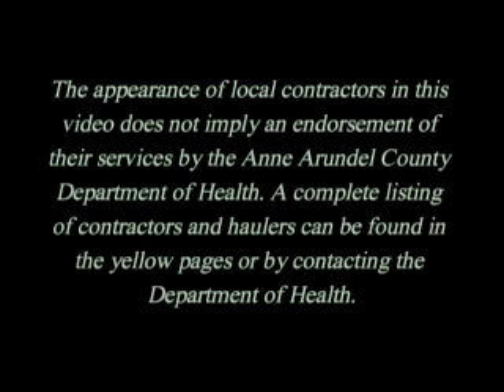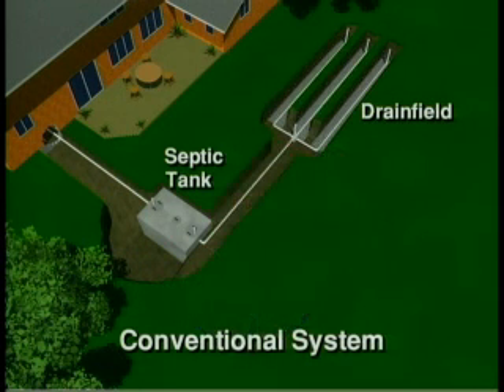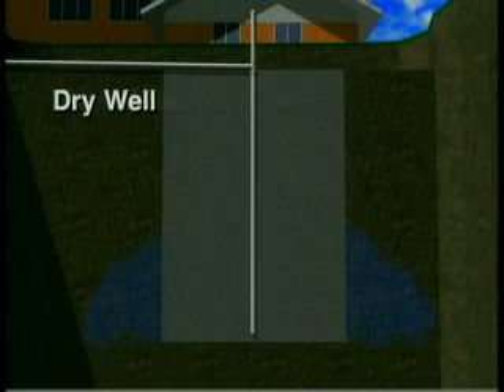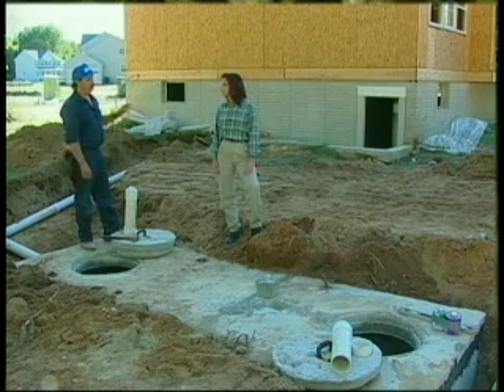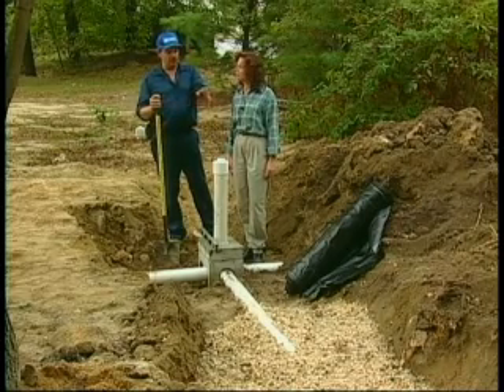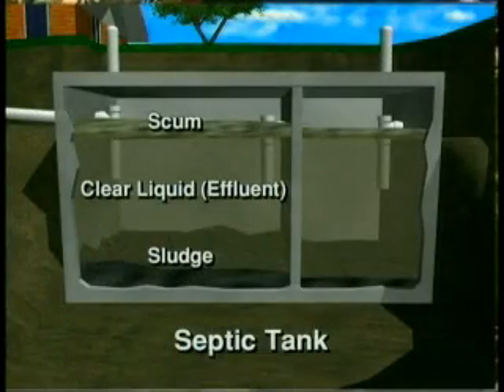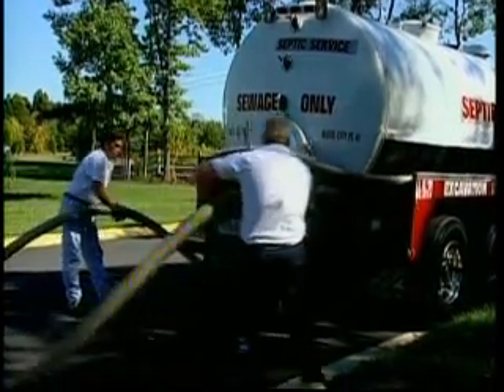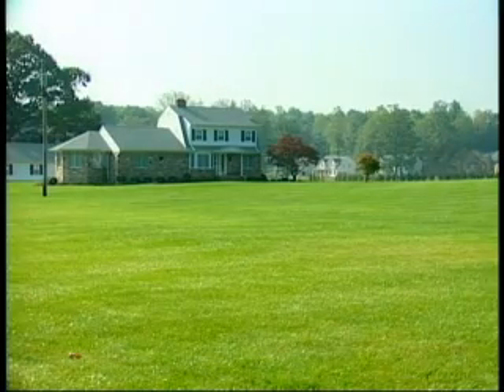Conventional Septic Systems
This video explains what a conventional septic system is, how it works and how to properly maintain it.

Produced by the Anne Arundel County Department of Health. for more information.